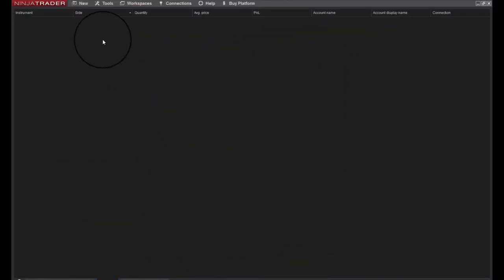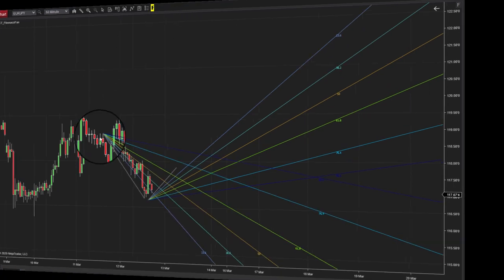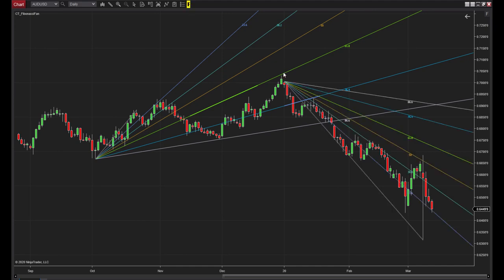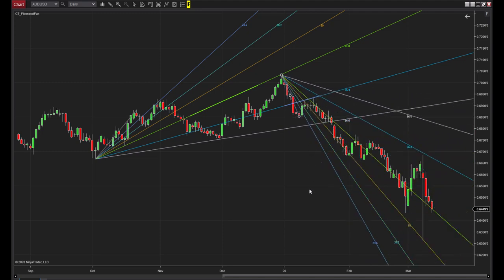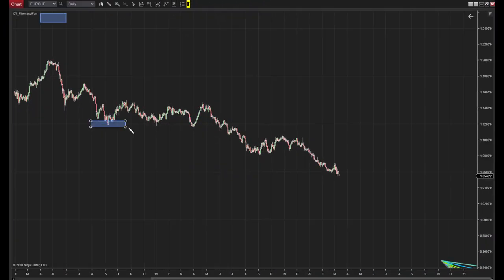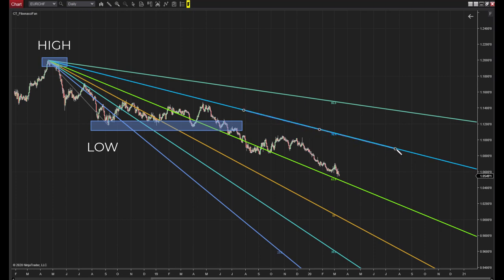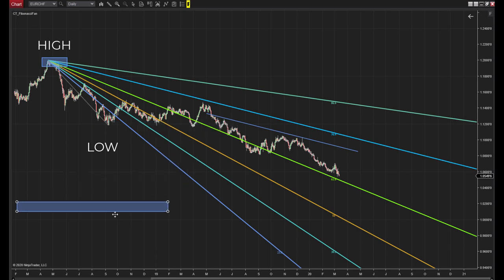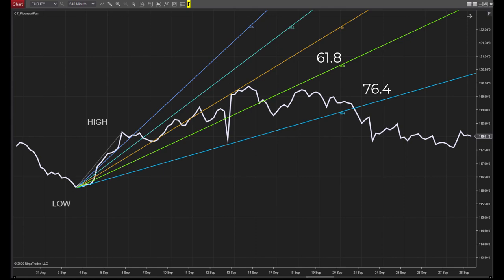NinjaTrader Fibonacci Fan is available in NT8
CLICK HERE for NINJATRADER8 FIBONACCI FAN

NinjaTrader Fibonacci Fan has been released. Part of the Signature Series for Gann & Fibonacci Traders - popular Fibonacci Tool now available in NinjaTrader8 with maximum fan splays for deep Fibonacci gradient tracking. Can be used alongside the Fibonacci ANGLE Fan tool, also part of the Signature Series.  Or use in a traditional manner as per technical charting protocols. Bonus additional user tracking at ratios of 23.6%, 38.2%, 50%, 61.8%, 76.4% AND 86.6%.   User may adjust retracement splays to accommodate Gann retracement support and resistances or other common retracement values such as 25%, 50%, 75%.  Easy install and usage and comes with a video install manual.